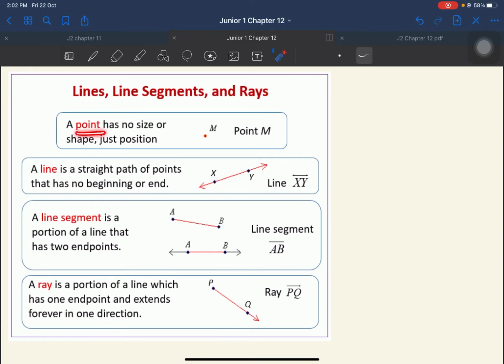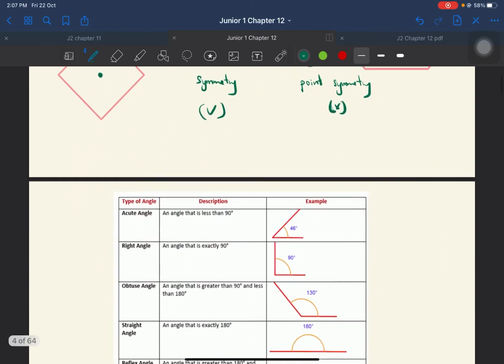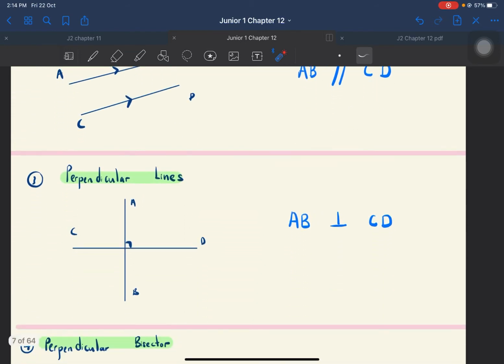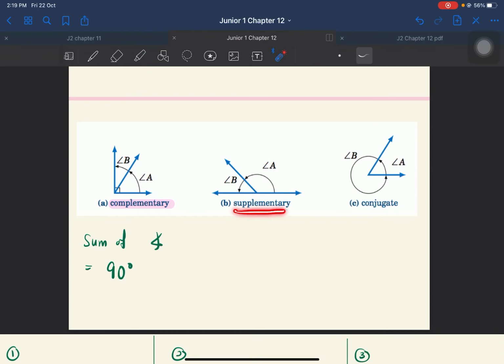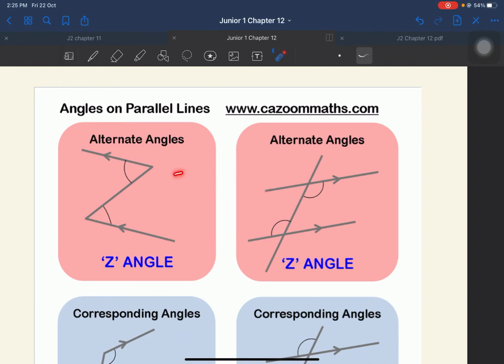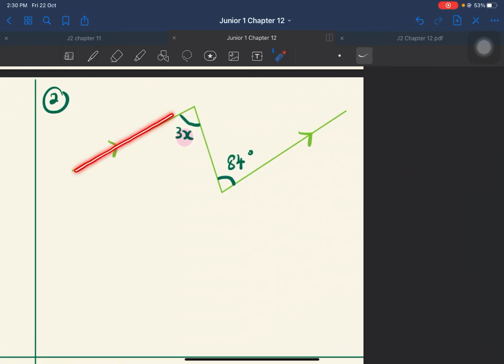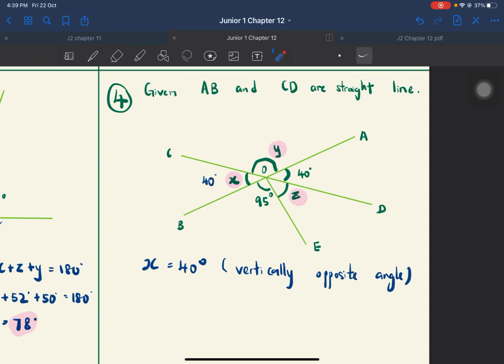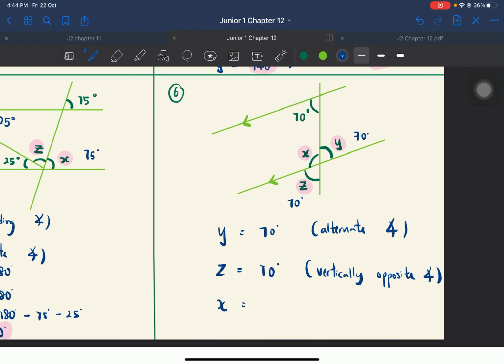UEC Junior One Chapter 12 - Basic Geometrical Concept